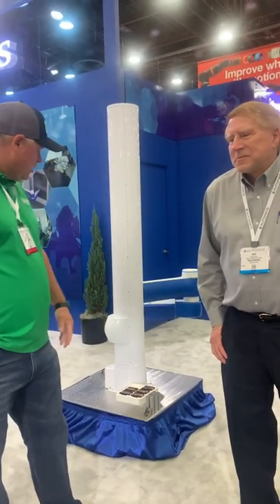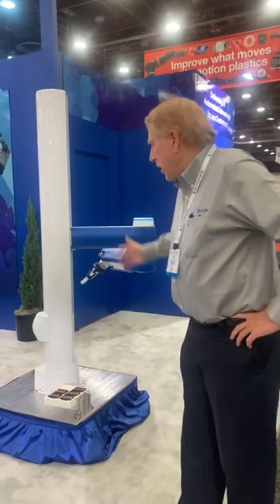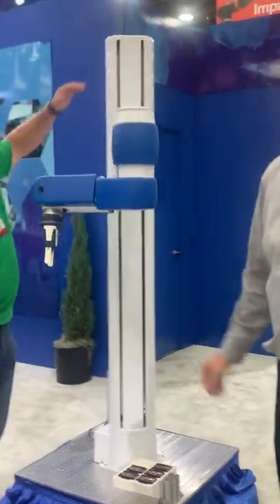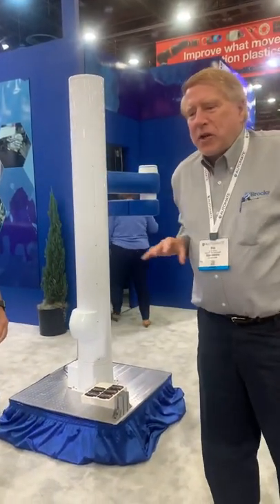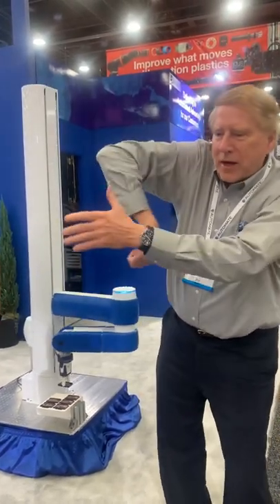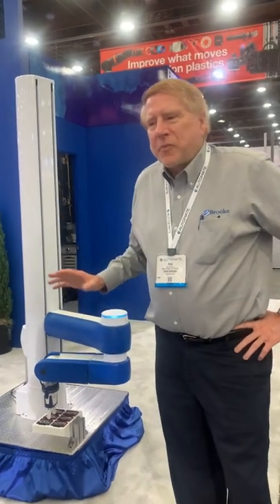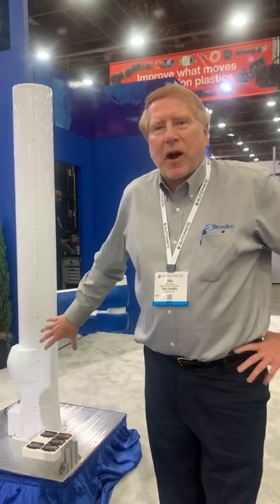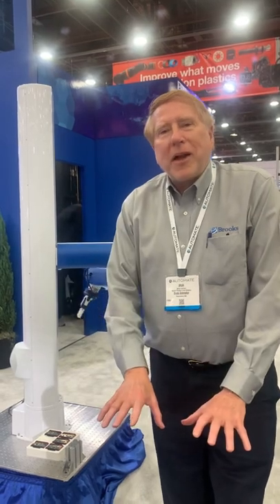Learn more about Brooks Automation and their collaborative robots! (Formally Precise Automation).